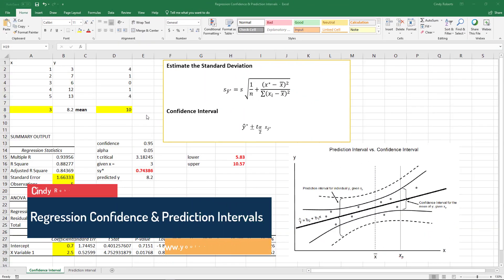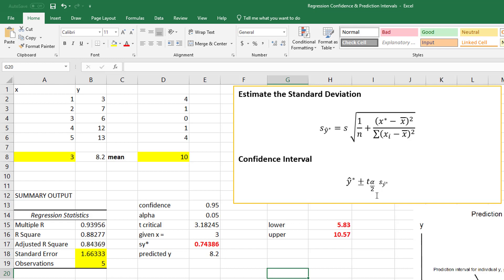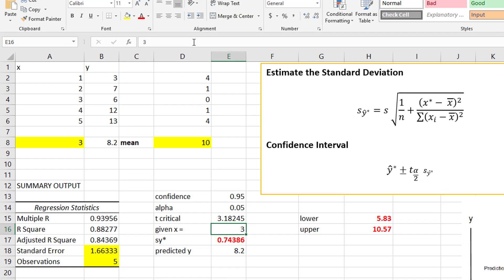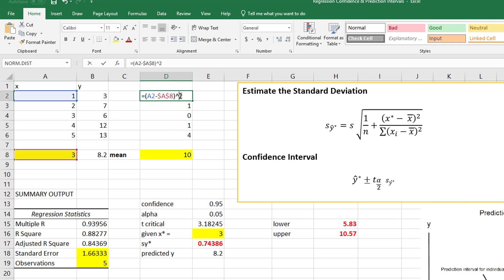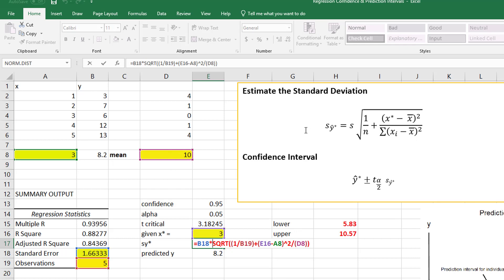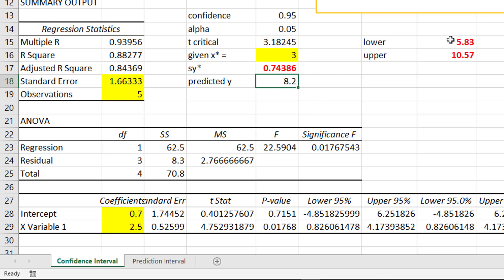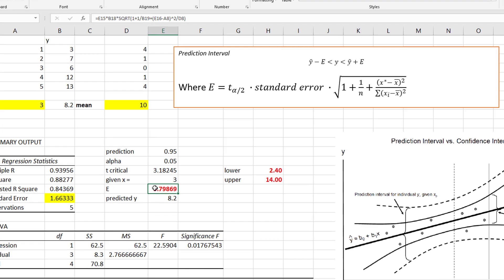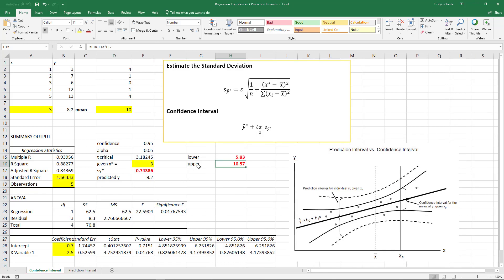Regresson Confidence & Prediction Intervals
Confidence Interval about the mean value for y vs. Prediction Interval prediciting an individual value of y for a new observation for a given x